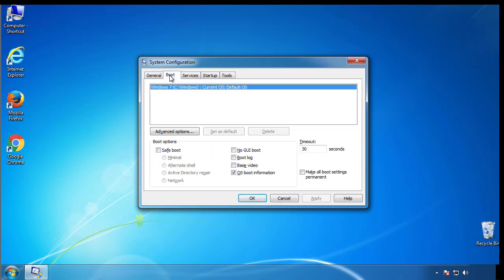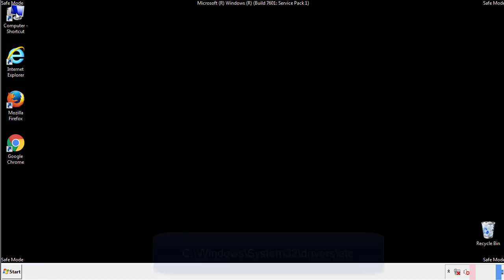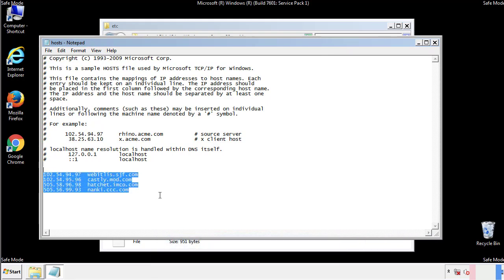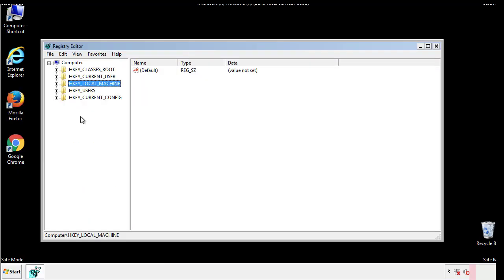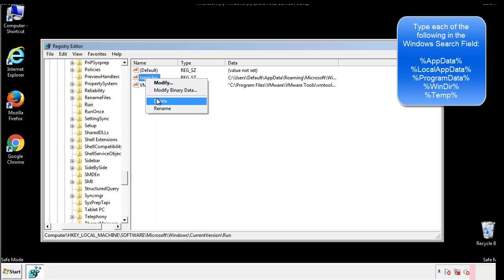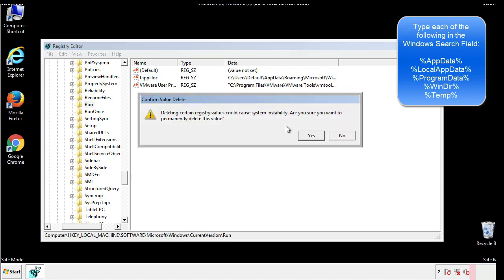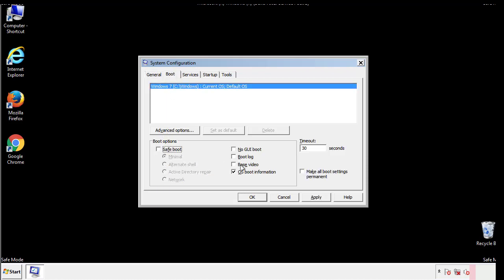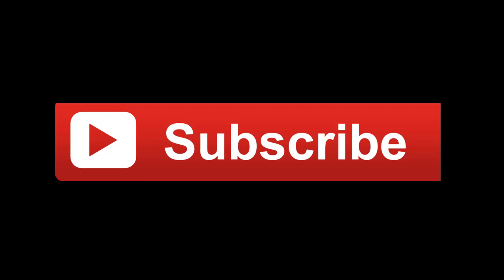Iiss File Virus Ransomware Iiss Removal and Decrypt Iiss Files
.Iiss File Virus Ransomware Removal (+.Iiss File Recovery)

How to remove Iiss ransomware (Virus Removal Guide)
.Iiss Files Virus (STOP) – How to Remove + Restore Files
Remove Iiss Ransomware and Decrypt .Iiss Files
Remove .Iiss Virus (File Recovery+ Ransomware Removal)
.Iiss File virus - Remove It and Recover Files
How to remove Iiss Ransomware - virus removal steps
.Iiss Files (STOP Ransomware) – Remove + Restore Data
.Iiss file virus ransomware (Restore, Decrypt .Iiss extension files)
.Iiss file virus Removal Guide – Help To Decrypt Your Files
Guide – How Do I Decrypt .Iiss File Extension Virus
.Iiss file virus Removal Guide +File Recovery
How to Remove .Iiss Ransomware and Restore .Iiss Files
Get Rid of .Iiss file virus (Remove Ransomware + Recover Data)
Remove .Iiss file virus And Recover Encrypted Files
Remove Iiss ransomware and retrieve the encrypted files
How To Uninstall .Iiss file virus From PC
How to Get Rid of .Iiss file Virus Effectively?
How To Delete .Iiss file virus From PC
Uninstall .Iiss ransomware from Windows 10
Remove .Iiss ransomware virus (+File Recovery)

Howtoremoveguide